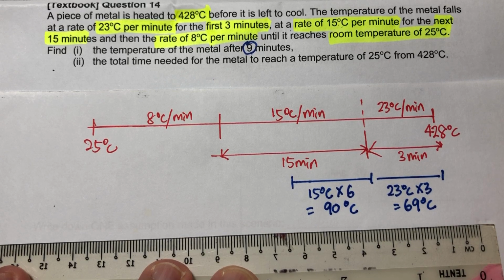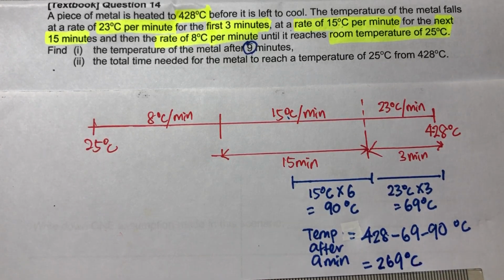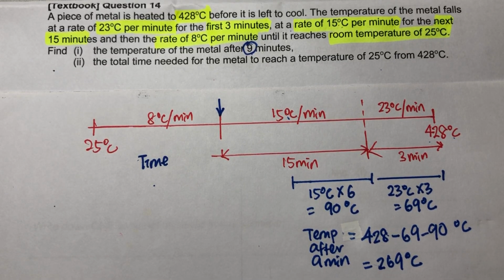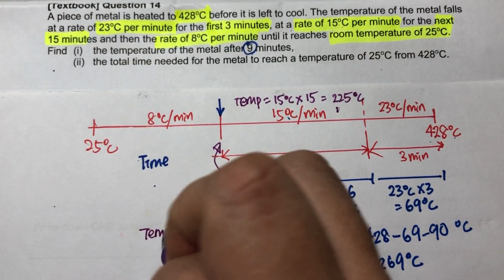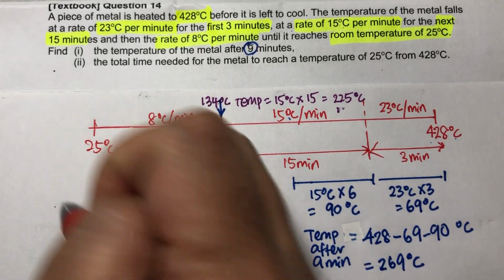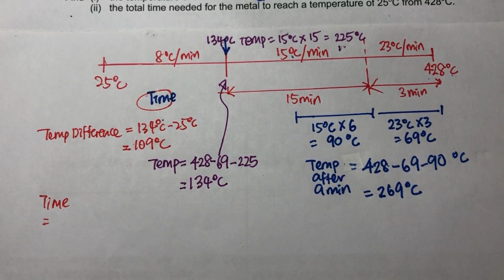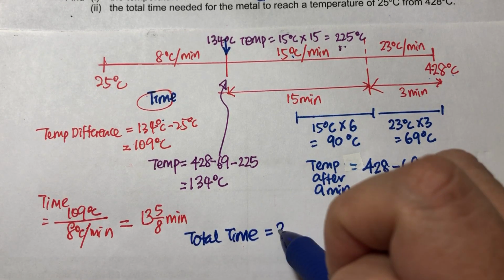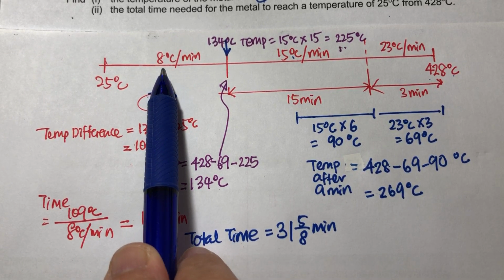Rate - Temperature change over time